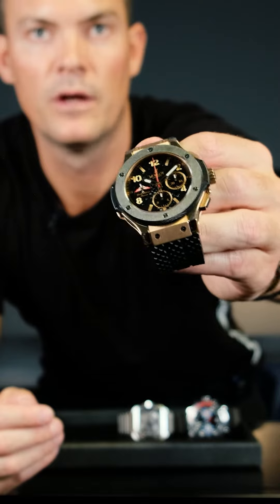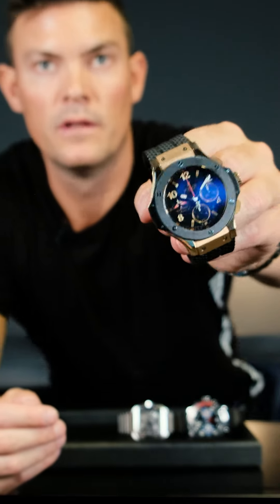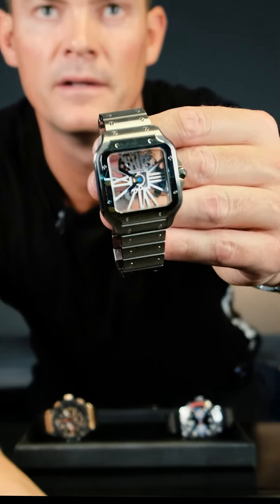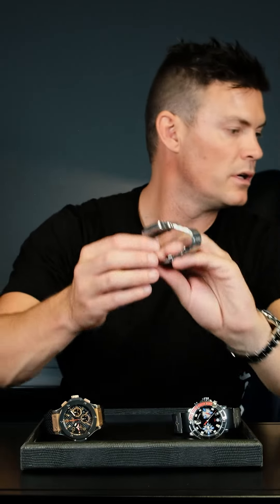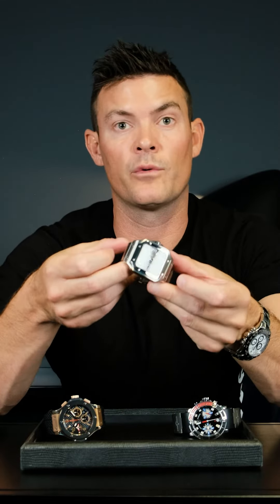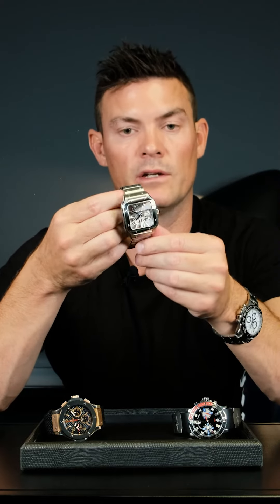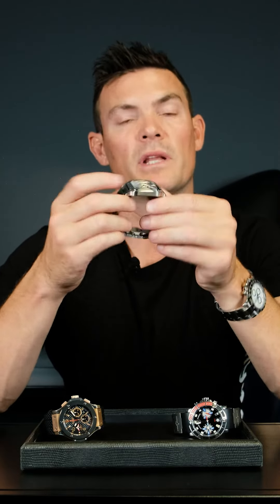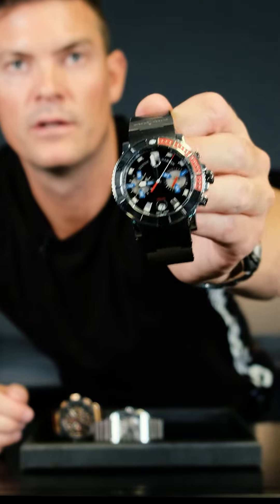Watches to avoid buying at Retail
Adriaan is back to discuss some entry level watches, investment watches , best bang for buck watchs & watches that you should avoid buying at retail.

If you need to get in contact with any of our offices all our details are below

Pretoria:
Menlyn Corporate Park
Pretoria, Gauteng, South Africa

Cape Town:
Devonbosch
Stellenbosch

Cape Town CBD:
Cape Town City Centre
Cape Town
The Box (formerly Atterbury House)

Port Elizabeth:
Harbour View Building
Gqeberha ( Port Elizabeth )

KwaZulu-Natal:
1 @ Torsvale
La Lucia Ridge
Umhlanga

To view call one of our offices (Please note viewing is strictly by appointment only.)